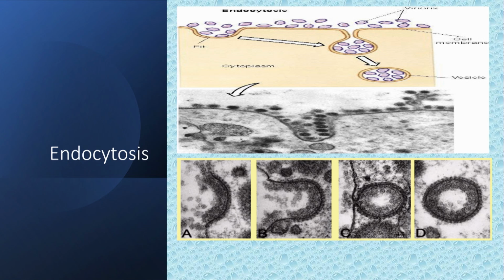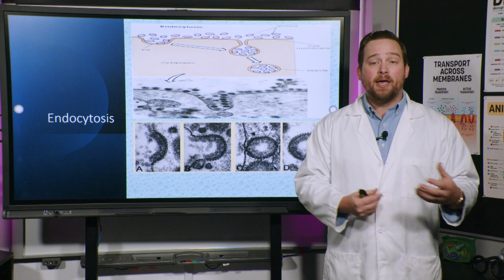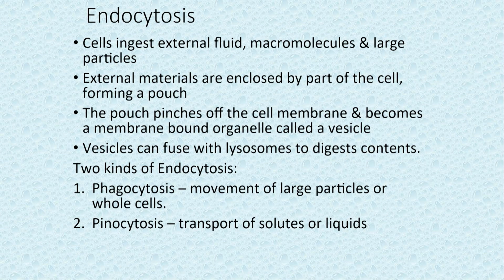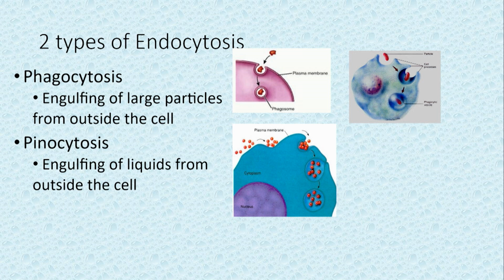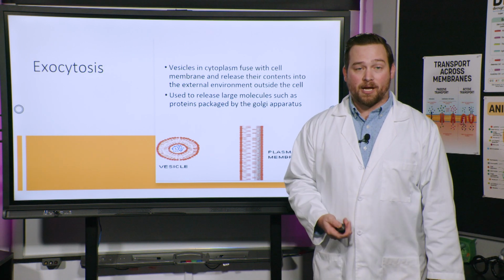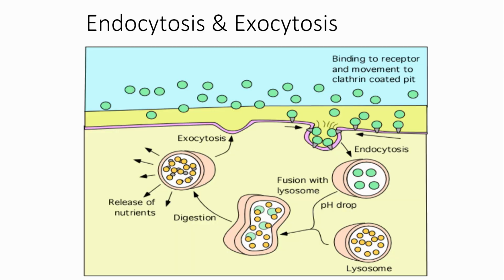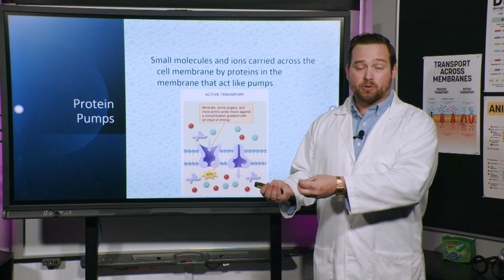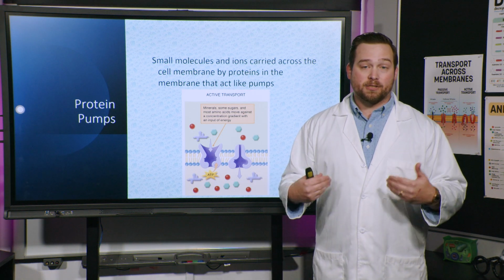MPB Biology Unit 3 Lesson 7: Vesticle & Protein Channel Transport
Model Lesson aligned to the Mississippi Department of Education MCCR Standard: BIO.1D.1 Plan and conduct investigations to prove that the cell membrane is a semi-permeable, allowing it to maintain homeostasis with its environment through active and passive transport processes.